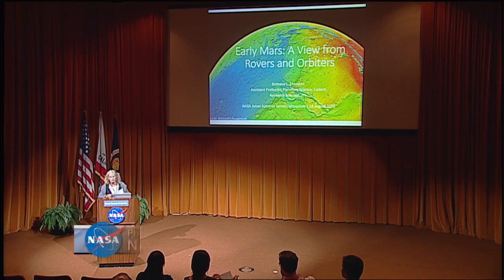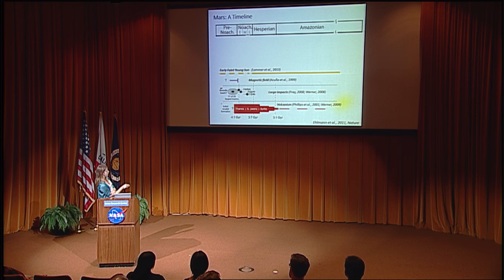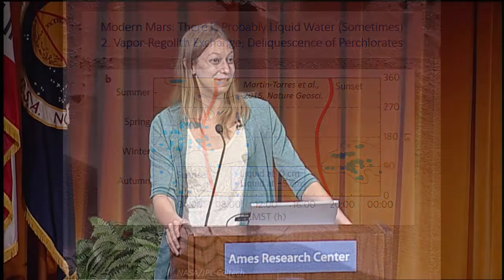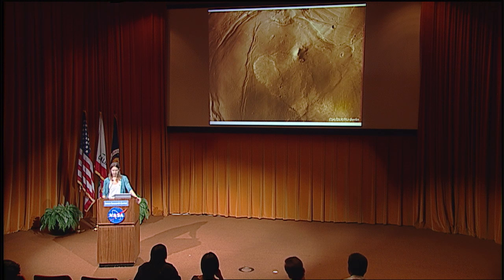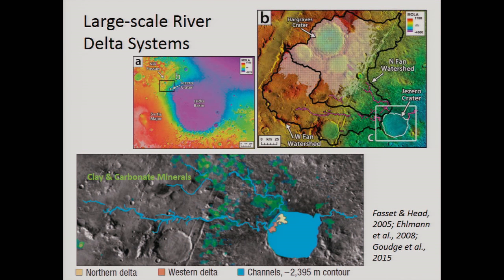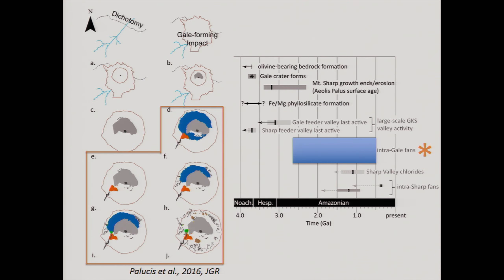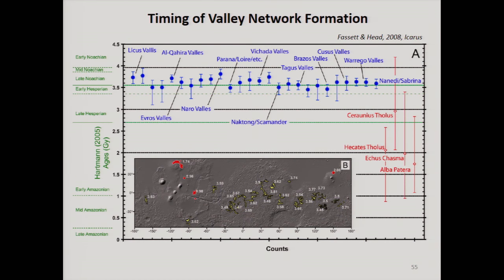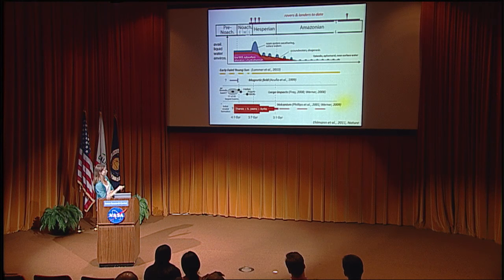Bethany Ehlmann - Early Mars: A View from Rovers and Orbiters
NASA Ames 2016 Summer Series.  Water signatures include geological changes and life. Surface and orbital interplanetary robotic missions are critical for obtaining knowledge on atmospheric, surface and subsurface conditions of planets in our solar system.

Dr. Ehlmann discusses Mars data collected from orbital and rover missions and their implication for our understating of Mars past and present water environments.

For more information about the Office of the Chief Scientist at NASA Ames, please